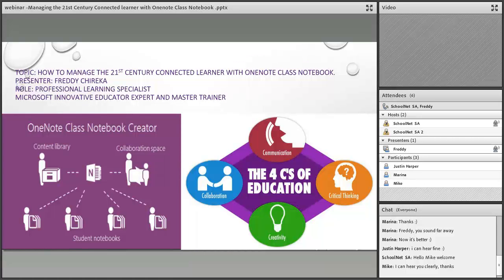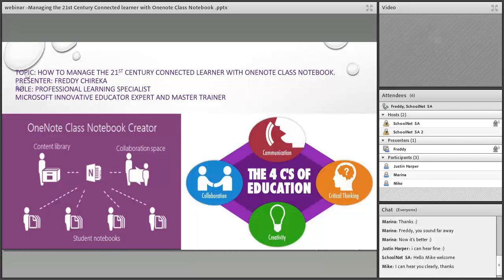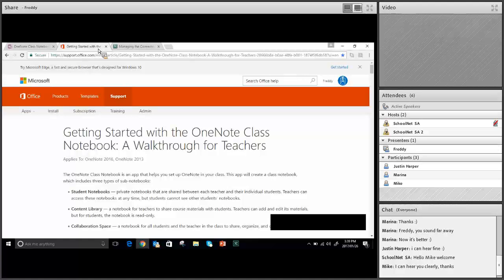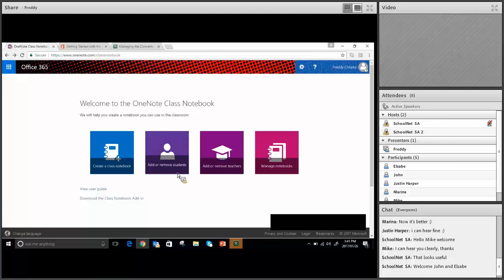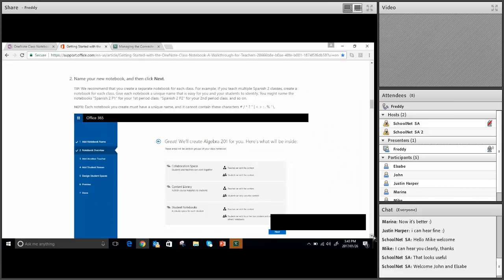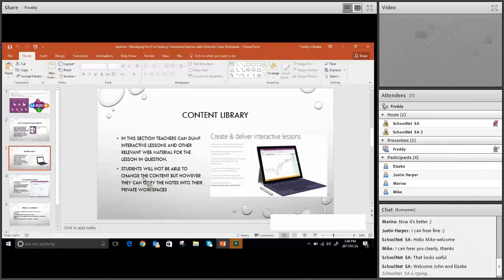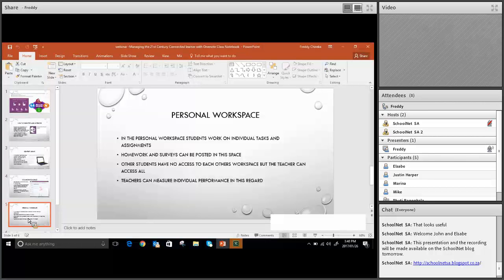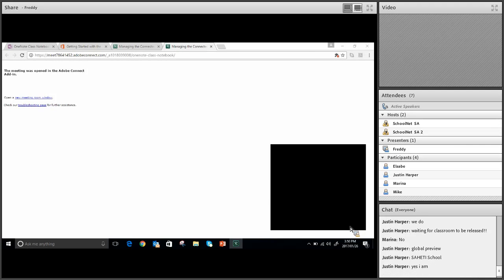'Managing the Connected 21st Century learner with OneNote Class Notebook' by Freddy Chireka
This is a webinar recording. Freddy says, "The use of technology in the classroom presents enormous advantages and opportunities for both the teacher and learner to enter the space of 21st Century Connected Learning. It also comes with its own risks and challenges. Microsoft OneNote Class Notebook is a vital tool to bring the teacher back into control and lead the process of learning. In this webinar, Freddy will show us how to use OneNote Class Notebook creator to create a Class Notebook with three main sub-notebooks."